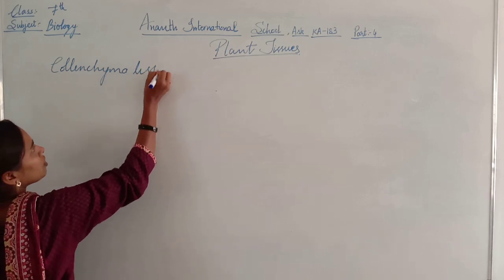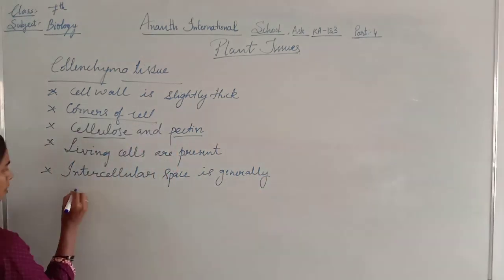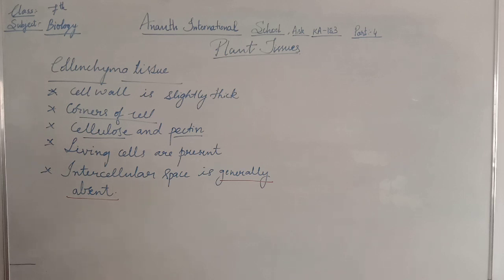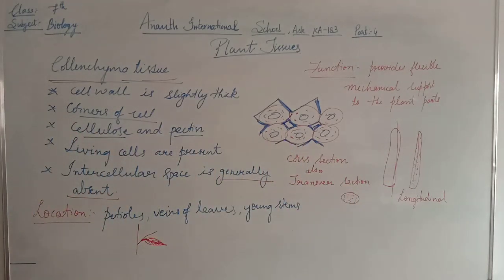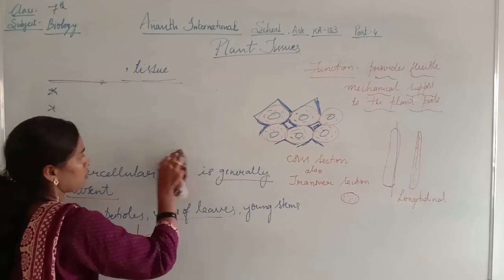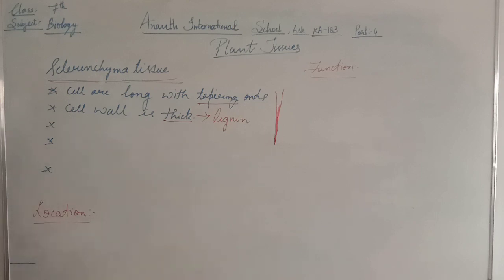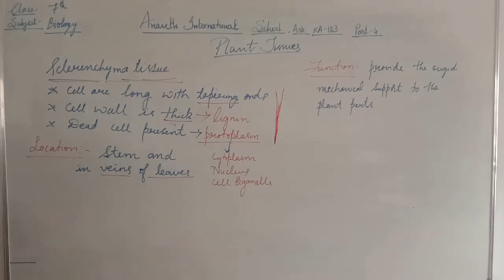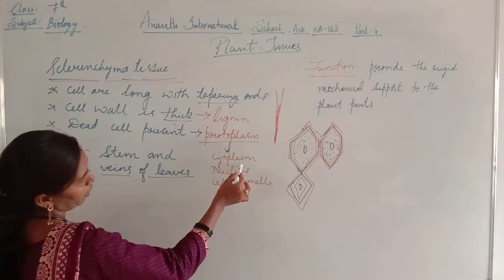ICSE 7th Biology: Plant tissues,Part -4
AIS